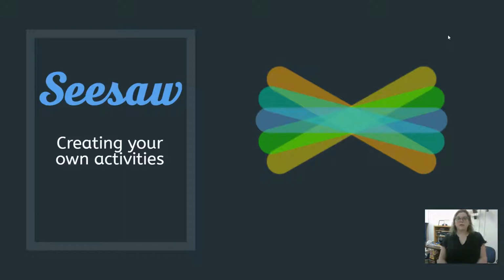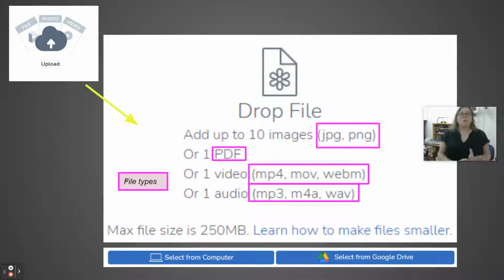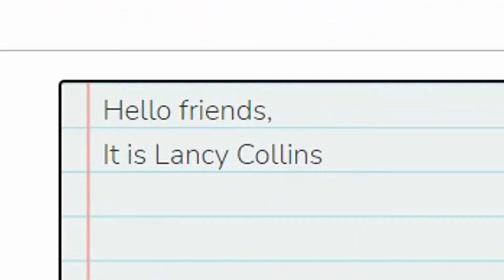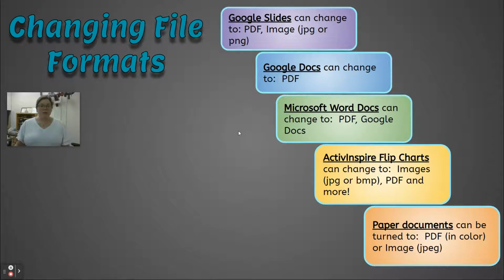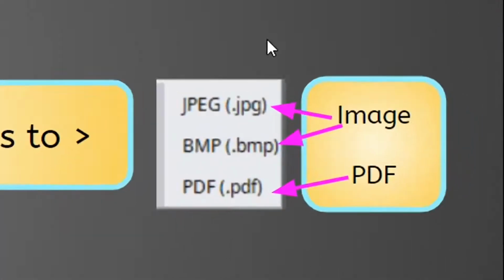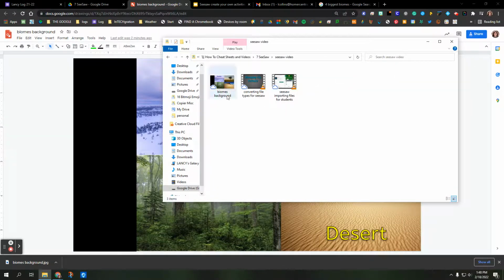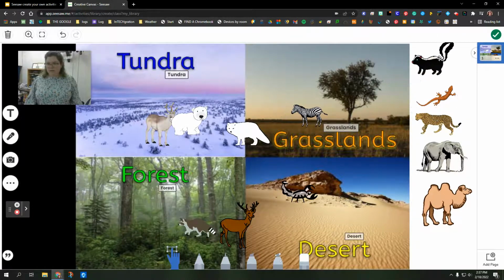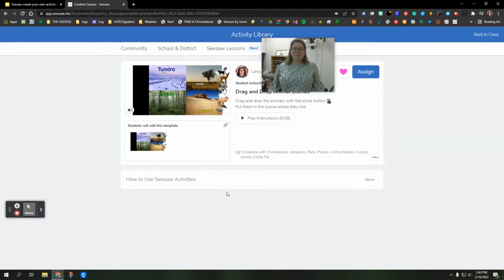Creating Backgrounds and Drag & Drop in Seesaw